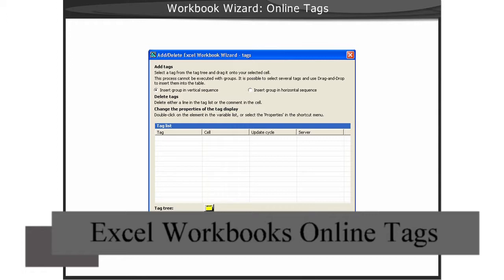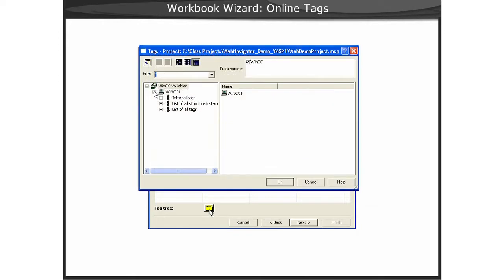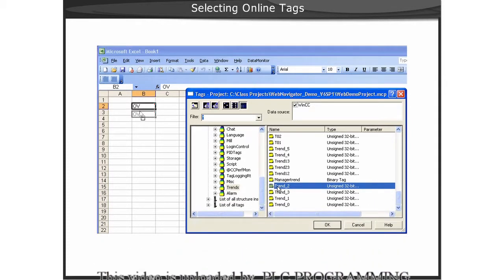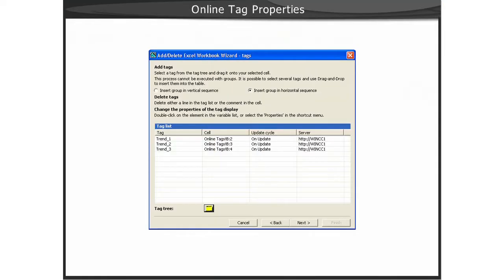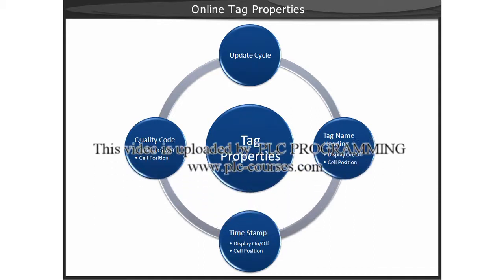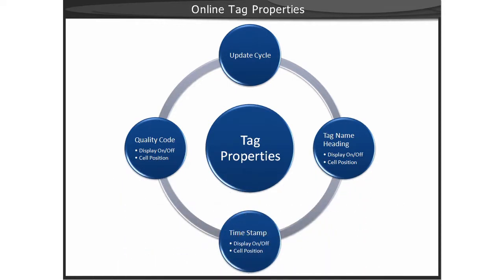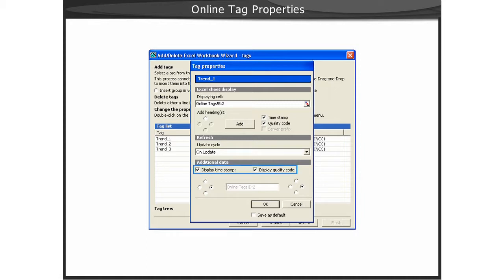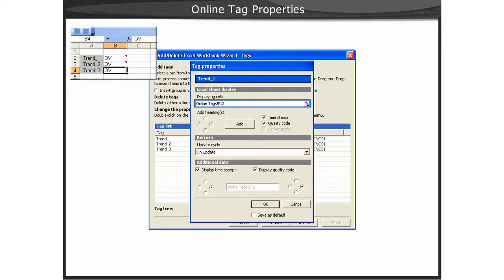23 - WinCC Data Monitor v7 - Excel Workbooks Online Tags